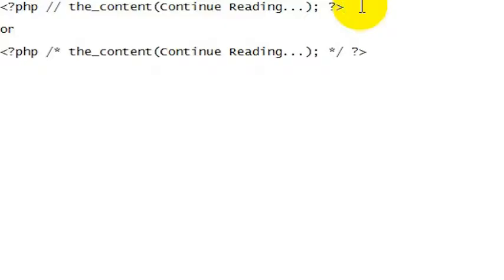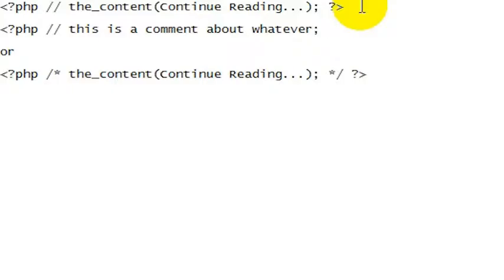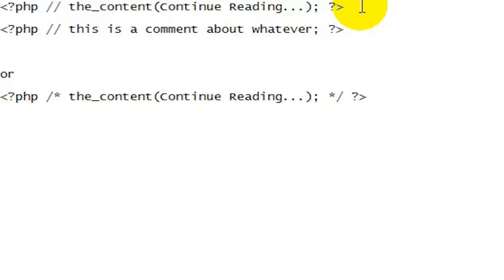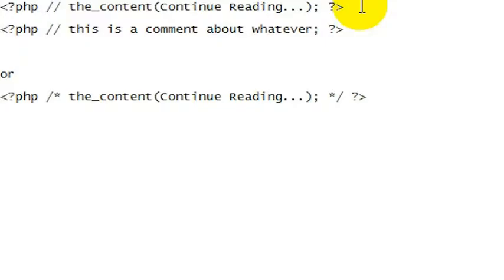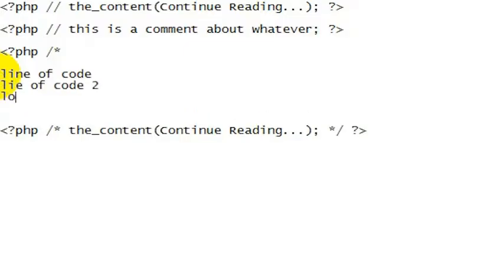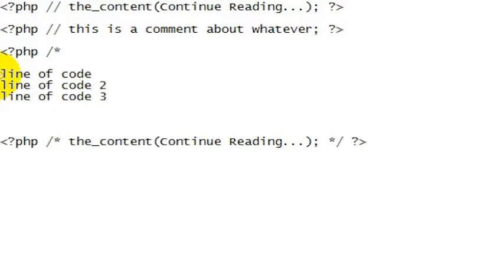How to Comment Out PHP | Hide PHP Code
Commenting out or hiding PHP code is a valuable skill you'll want to have in your coding arsenal.  It's really simple.  Just